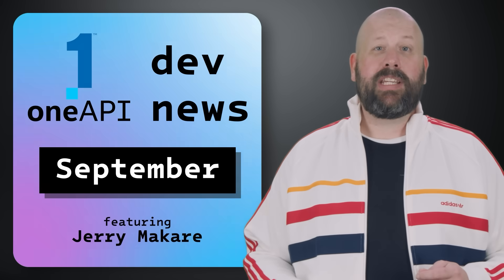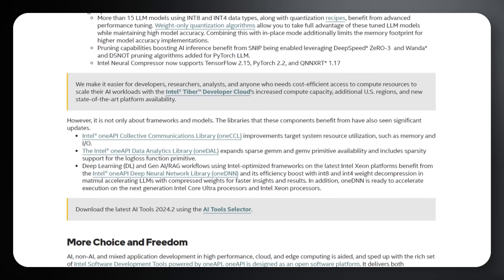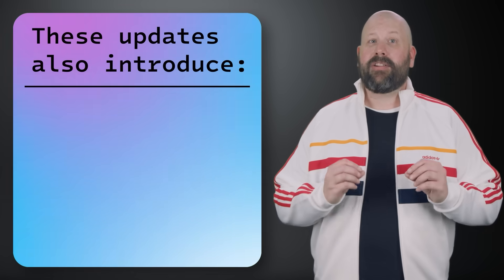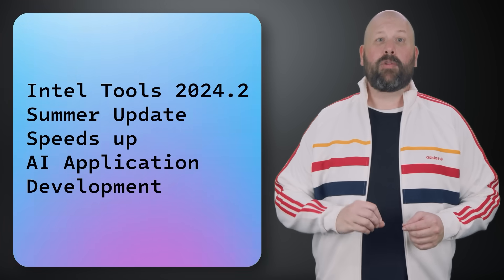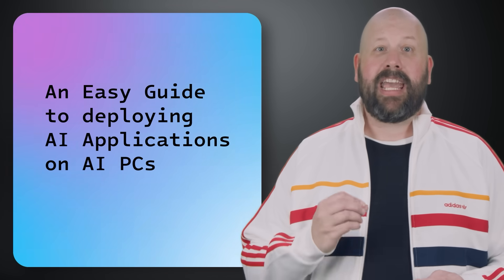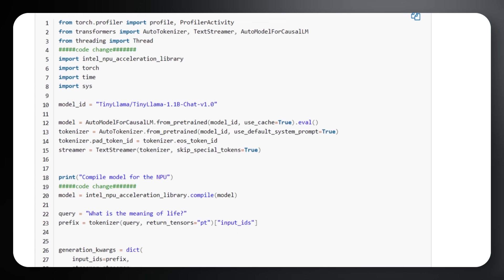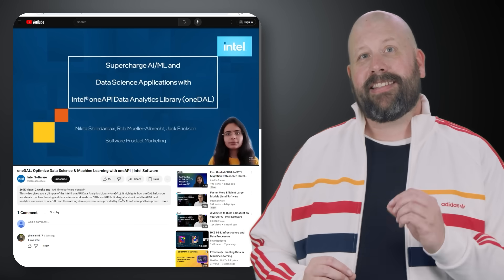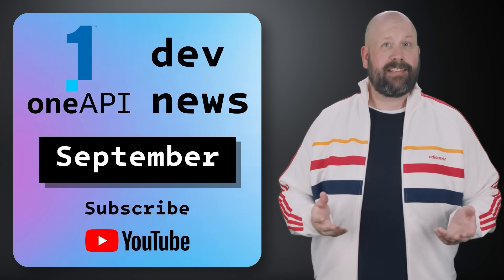AI Tools Update, Applications on AI PC, oneDAL for Data Science | September 2024 | oneAPI Dev News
The September episode of oneAPI Dev News looks at the updates and advancements made over the summer to our oneAPI and AI toolkits. It also points you to a great guide for deploying AI applications on AI PCs. And you’ll get a brief glimpse at the oneDAL: Optimize Data Science & Machine Learning with oneAPI video!

AI Tools Update, Applications on AI PC, oneDAL for Data Science | September 2024 | oneAPI Dev News | Intel Software